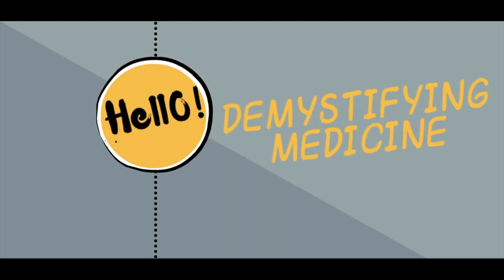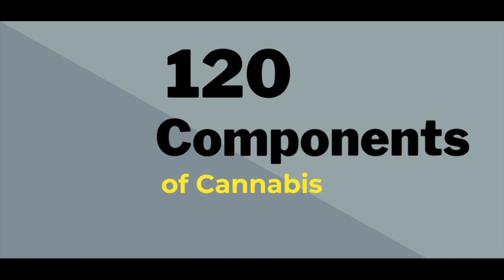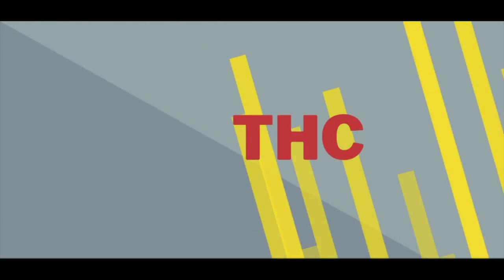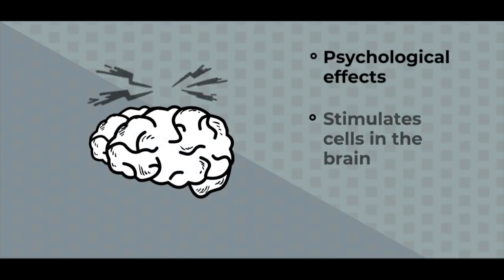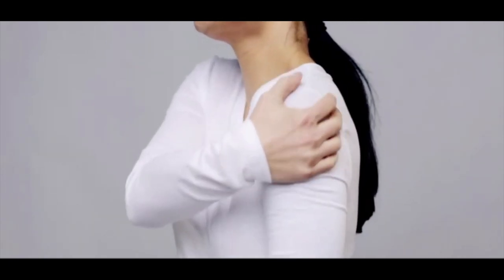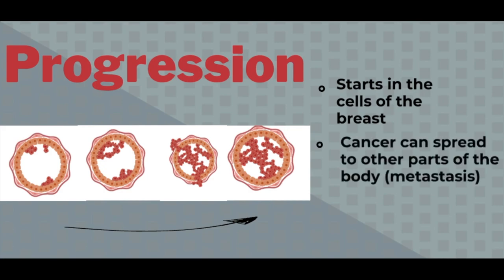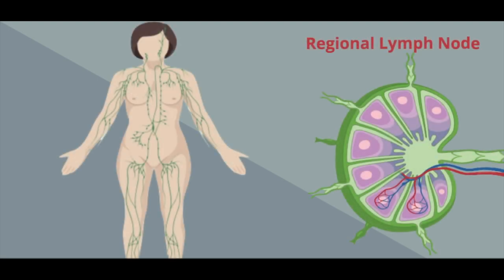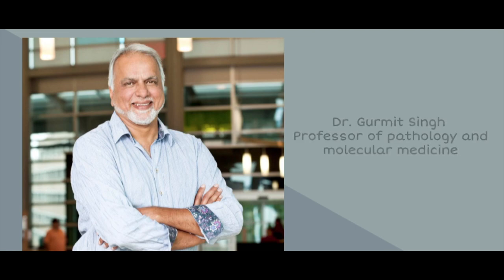Cannabis use for breast cancer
This video investigates the potential benefits of using cannabis to combat breast cancer and cancer-induced pain. This topic has been researched quite heavily and is still under investigation, thus this video spreads information on past and current research. In addition to a one-on-one interview with both breast cancer researcher, Dr. Gurmit Singh and a Ph.D. student in his lab, Rob Ungard. Dr. Singh studies experimental therapeutics in breast cancer and can provide further insight on this topic and the viability of the treatment. Questions included in the interview are: What does your research on cannabis and breast cancer entail? What are, if any, the biological mechanisms of cannabis and breast cancer interactions? What steps still need to occur before it could be a treatment option? Can you give us a brief overview of the hypothesis of cancer pain? The video begins with a brief explanation of the chemical components in cannabis and a discussion of breast cancer. This aids in the understanding of the complicated content of the interviews. The intended audience of this video is current breast cancer patients looking to gain more information on this potential novel treatment, along with students in post-secondary education looking to learn more about the research in this field.

This video was made by the McMaster Demystifying Medicine students Rachel Aubrey, Vaishna Kumaran, Pouriya Sadeghighazichaki and Jonah Standard.

References:

American Cancer Society . (2018, June 18.). Inflammatory Breast Cancer: Details, Diagnosis, and Signs.

Healthline. (n.d.). A Quick Take on Cannabis and Its Effects. Retrieved November 20, 2019,